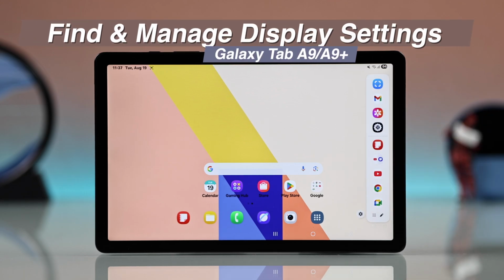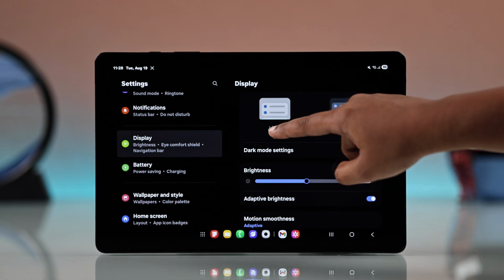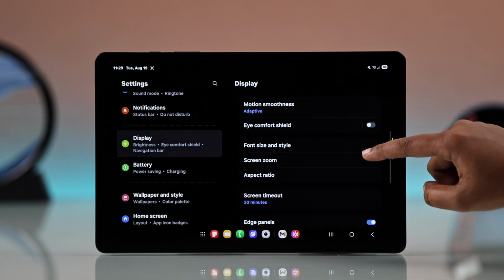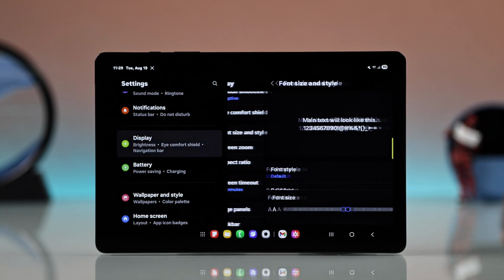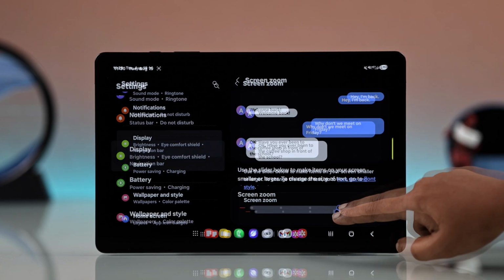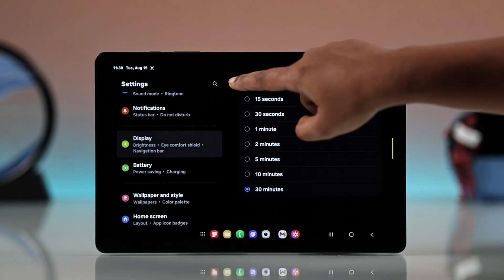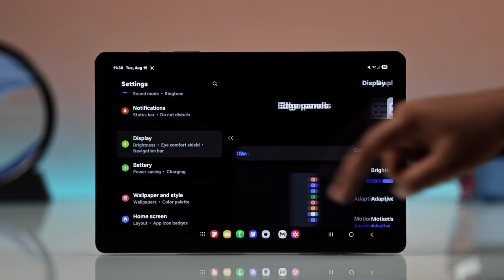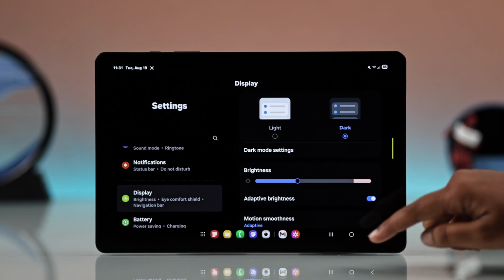Samsung Galaxy Tab A9 Find & Manage Display Settings! [Customize]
Struggling to find the display Settings on Samsung Galaxy Tab A9 or A9+ with Samsung One UI to manage all the essential features? Need help to customize screen settings on Galaxy Tab A9 Plus to adjust the brightness, font style, and size, reduce eye strain, to personalize the look and feel of your screen? We brought you a complete guideline.

This beginner’s guide will walk you through the step-by-step process to locate and change display settings on Samsung Galaxy Tab A9/A9+ effortlessly. This video will cover how to customize screen settings, like Display Mode, Brightness, motion, font style and size, Zoom, screen Timeout, Edge Panel, Navigation Bar, and more.

0:00 Intro: Samsung Galaxy Tab A9 Find & Manage Display Settings
0:08 Find Display Settings
0:16 Customize Display Mode/ Brightness/Motion
0:45 Customize Font size/ Screen Zoom/ Aspect Ratio/ Screen Timeout
1:17 Custom Edge Panel and Navigation Bar